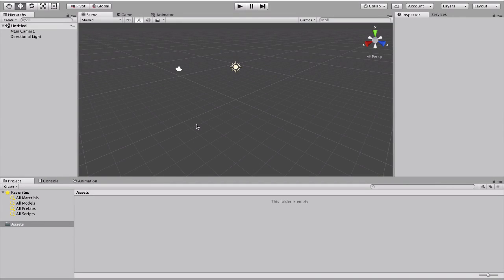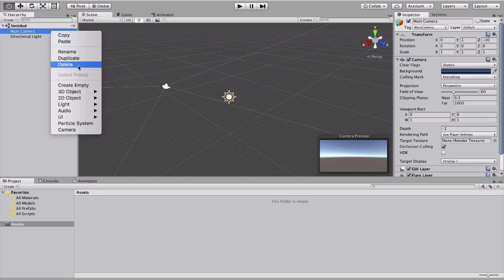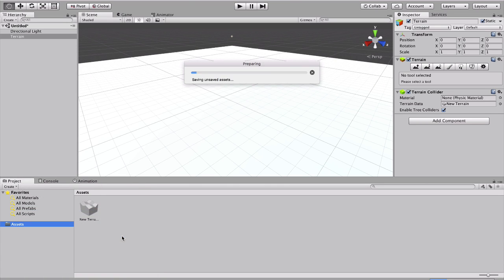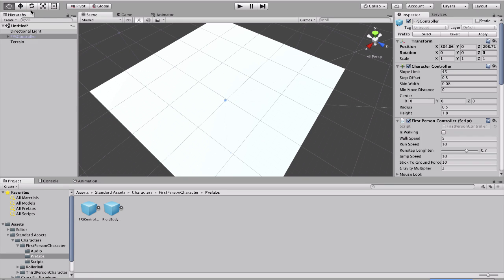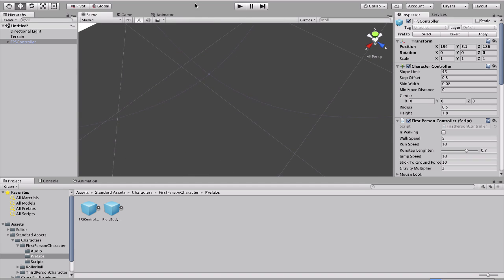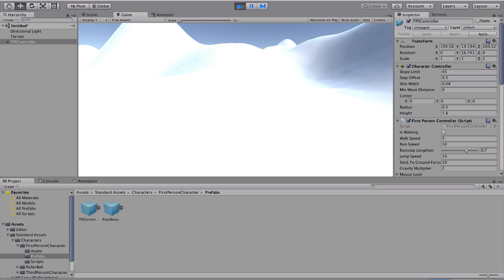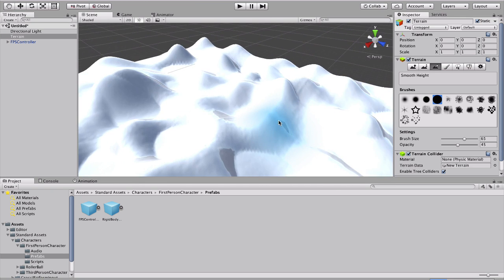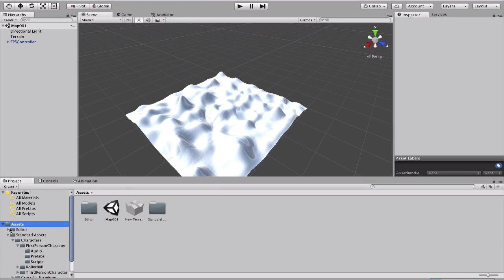Making A Survival/Exploration Game In Unity 5 | Part 1